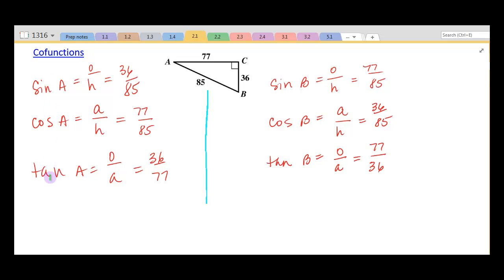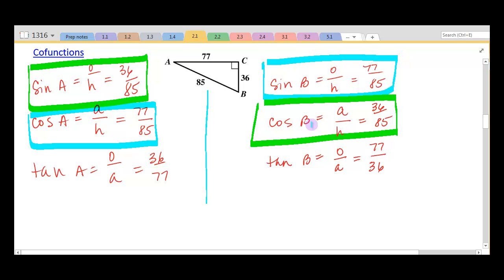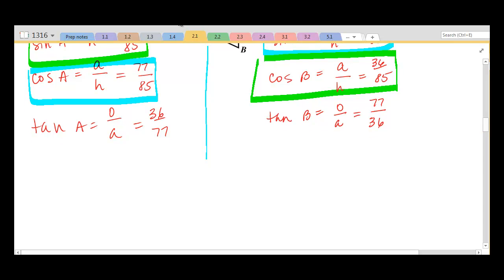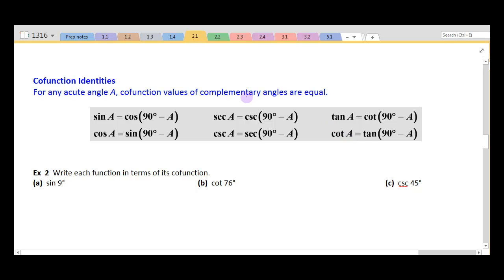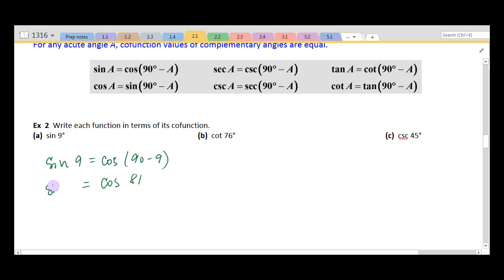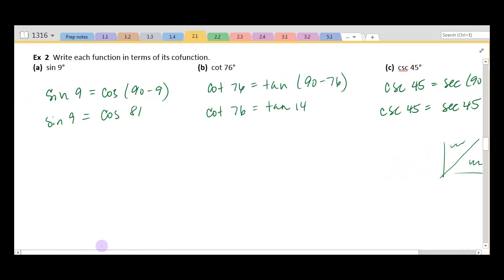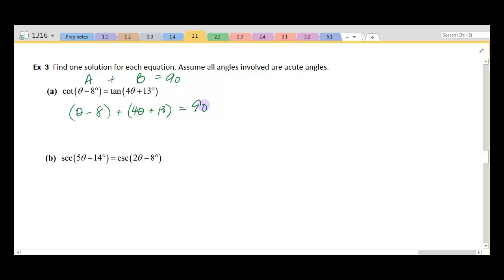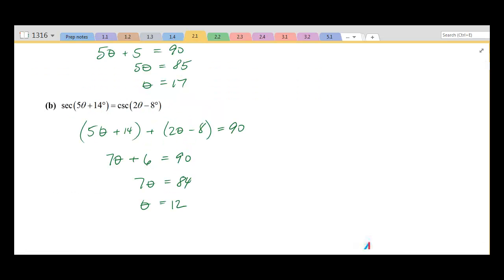1316 2 1b cofunctions